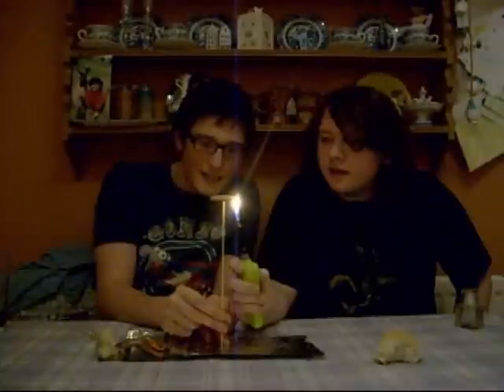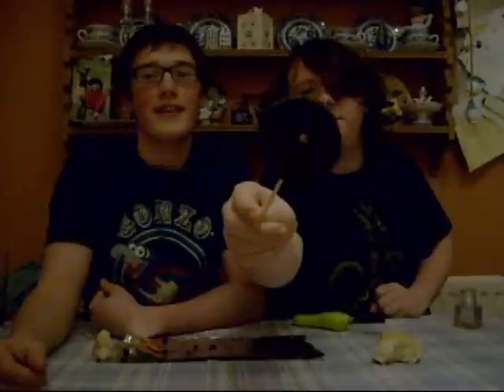BURN BABY BURN!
Hello, Under The Roof Television here! So, we all know about fire and it's warm properties. But who knew that it could be so much fun when you burn stuff!

So please, enjoy this video of us burning random substances! And do not try this at home (without tinfoil)!

Much love, Under The Roof Television!  xxx